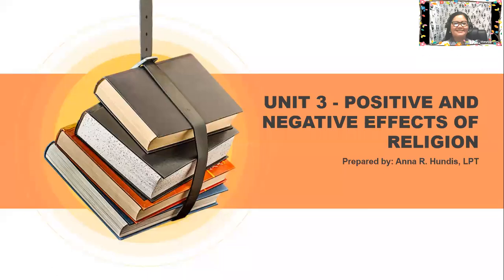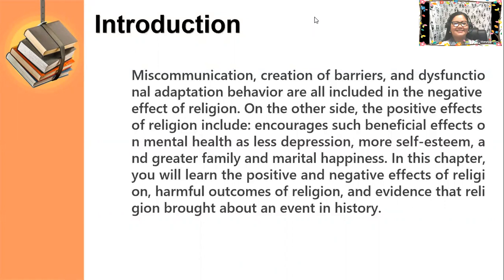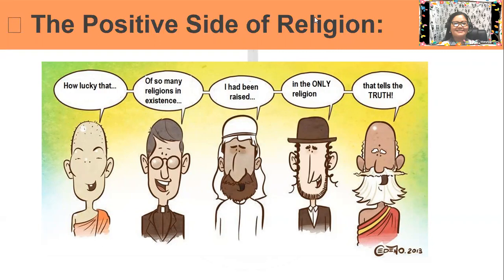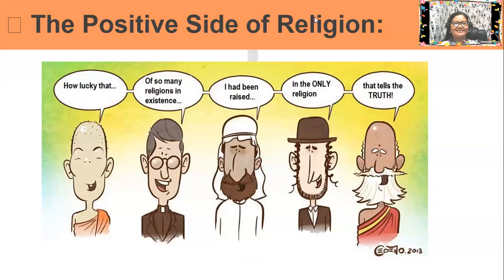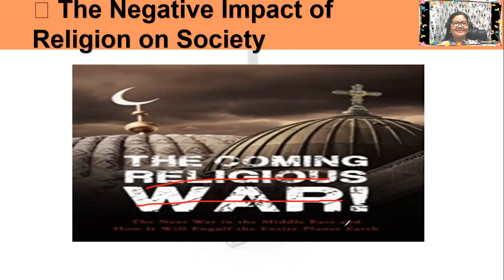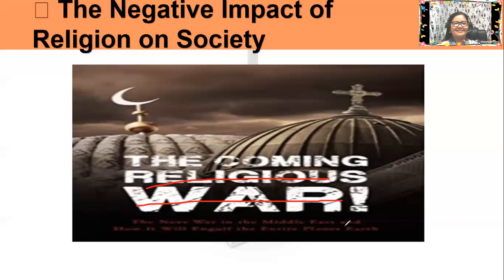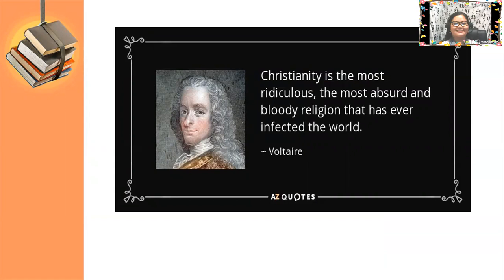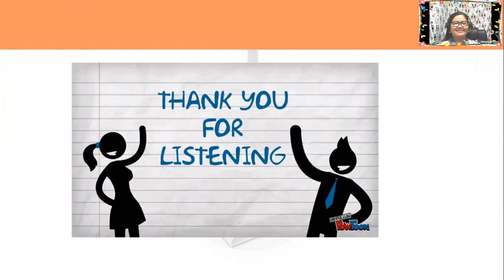Unit 3 World Religion 1st Quarter